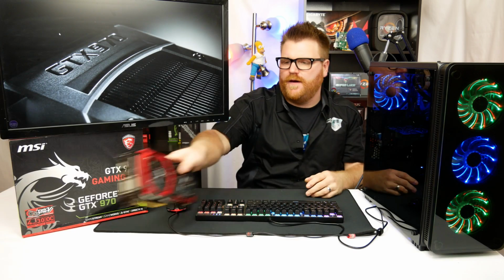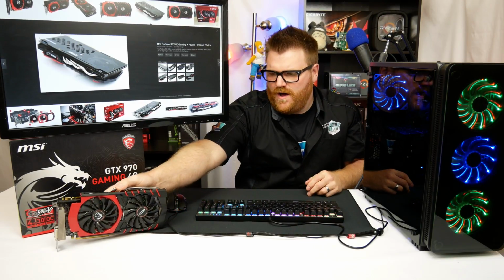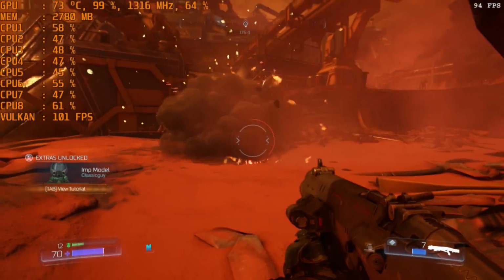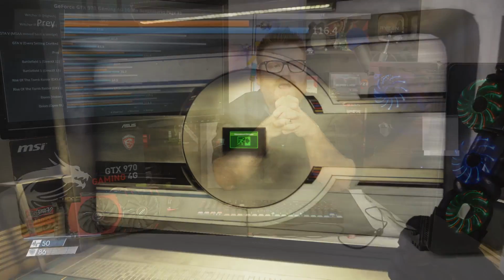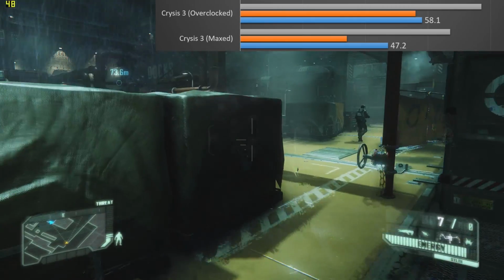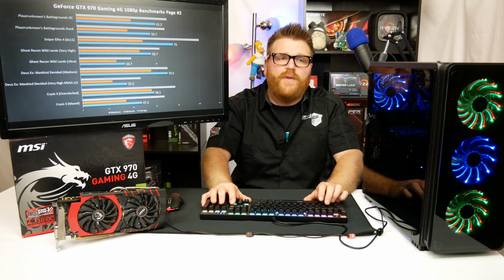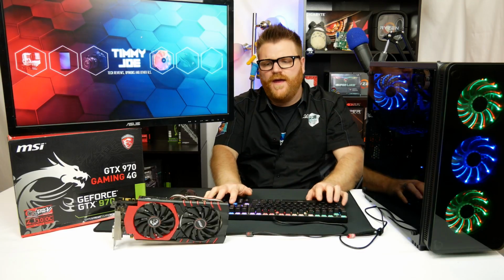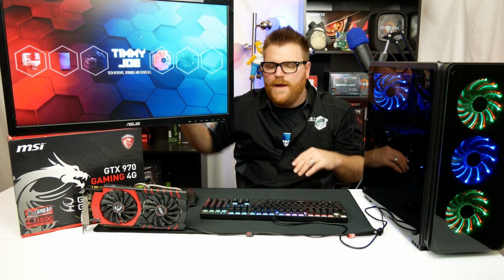MSI GeForce GTX 970 4GB Gaming Benchmarks in 2017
The MSI GTX 970 Gaming 4G is an Nvidia monster these days. It will rival a GTX 1060 or RX 580 and if you play at 1080p you will have a hard time finding a reason to upgrade anytime soon.

Tested on i7 7740x, 32GB DDR4 3200, SSD

Some Other Parts I Use:

Enermax 240mm AIO
Vivo V08 Case On My Set
FSP 750W PSU
Thermaltake View 31
My Threadripper Mobo
Ballistix Elite Ram Is AWESOME

Thanks to Motorweek for the Corvette stuff :-)